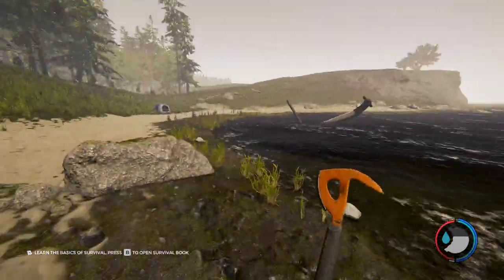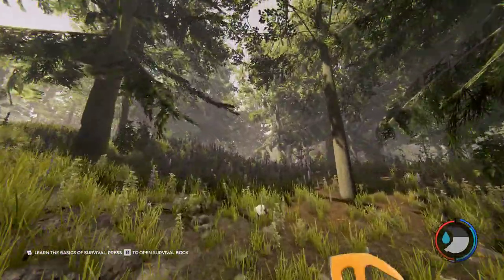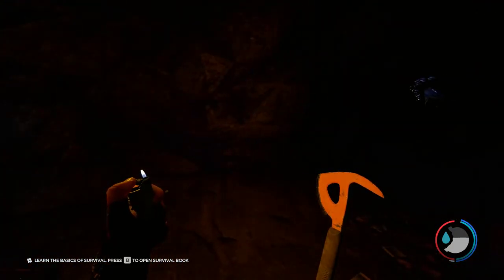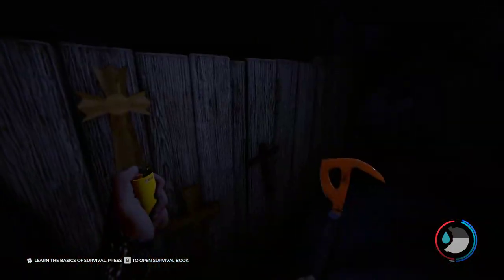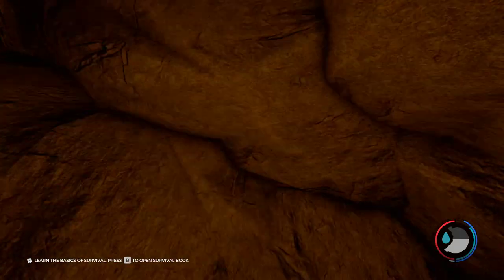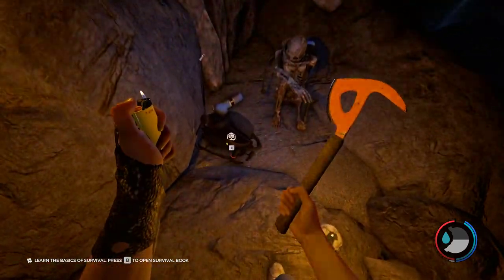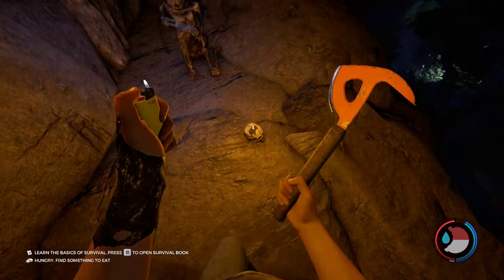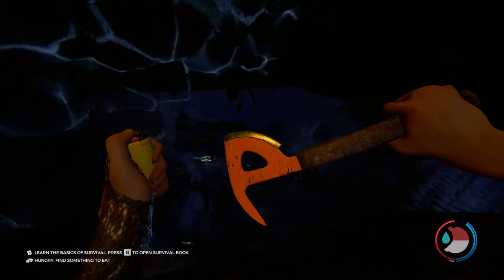The Forest * How to get the Rebreather *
This is a quick guide on how to find the Rebreather in The Forest.